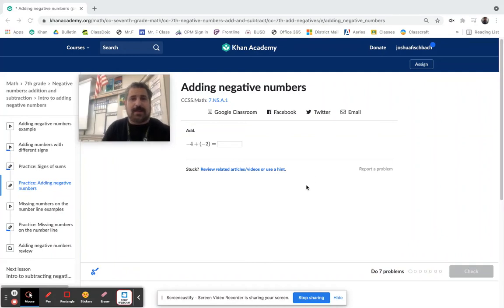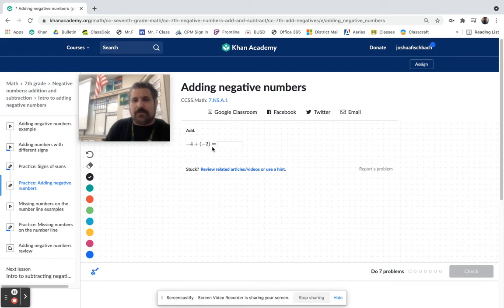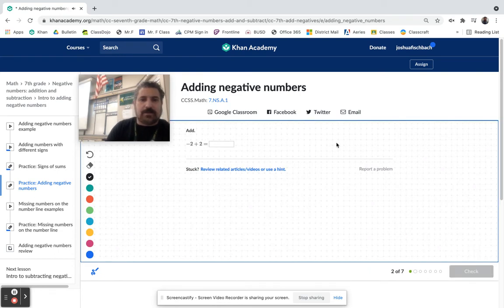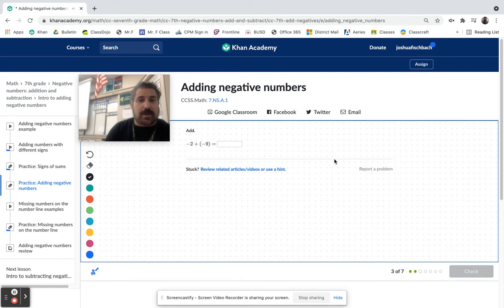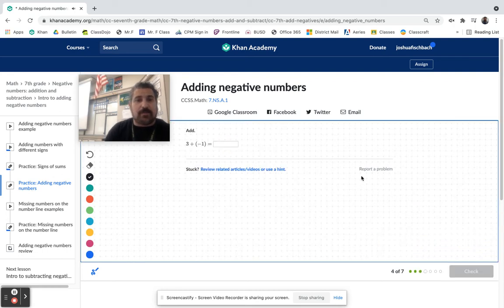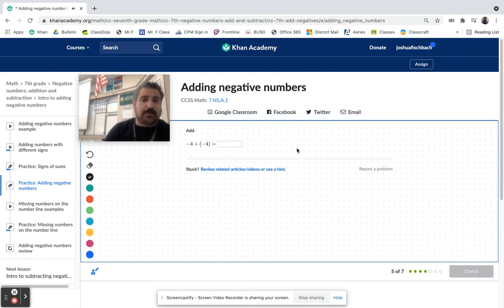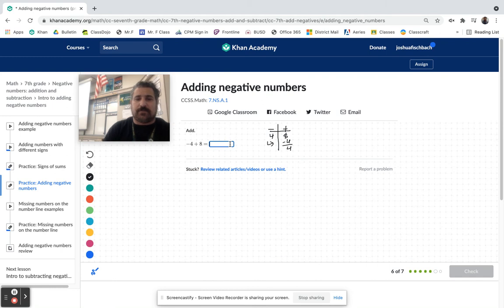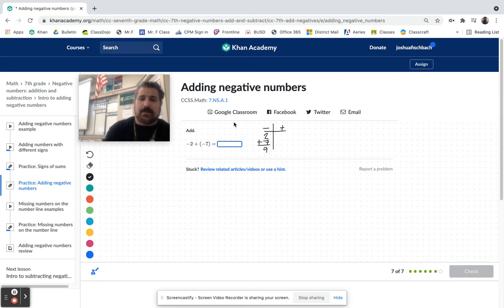Khan Support: Adding Negative Numbers